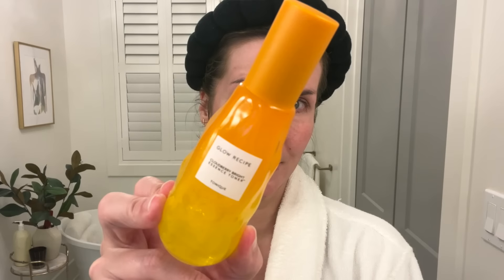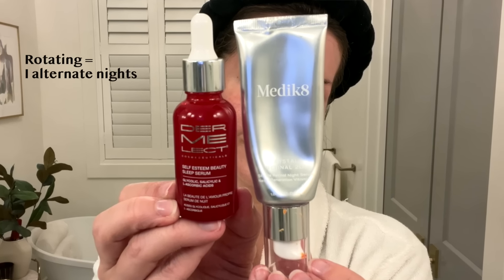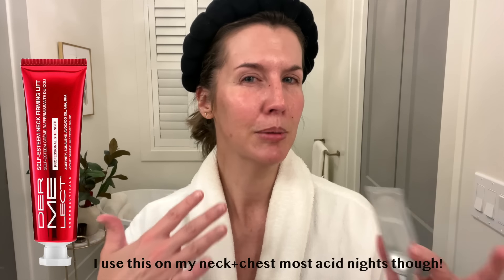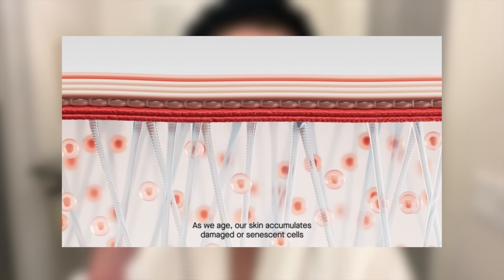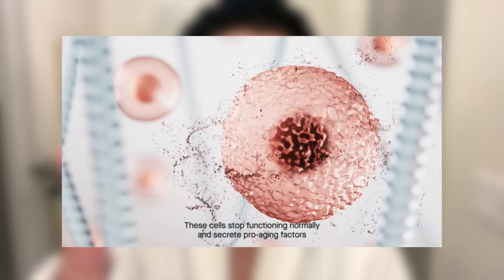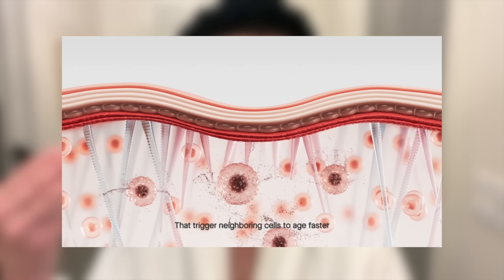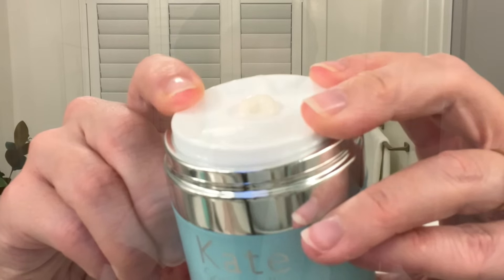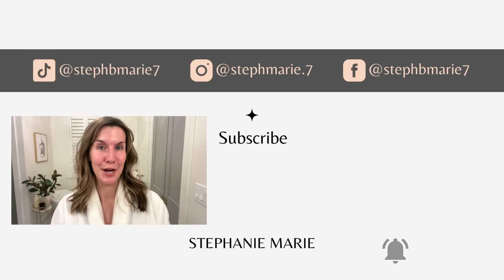Get UNREADY WITH ME Before Bed | Over 40 Skincare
Hi! Tonight, I’m inviting you into my bathroom to take off my makeup, cleanse my face, and apply my skincare products with me. Product info & codes are here →   :

Door color Sherwin Williams Pusywillow

► FAVE BEAUTY SITES & CODES:
City Lips (my fave!) use STEPHMARIE to save 15% site wide!